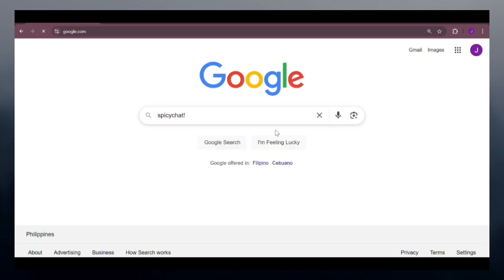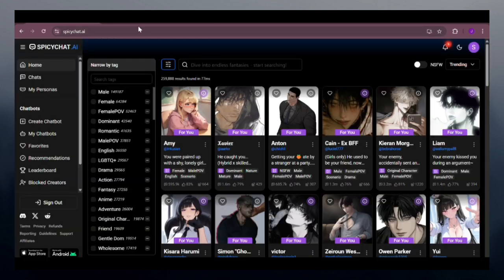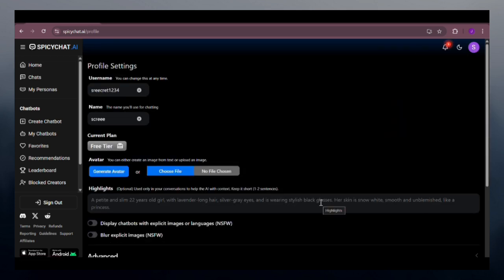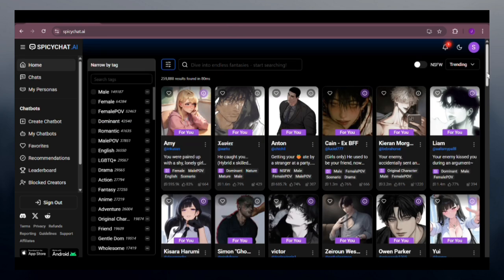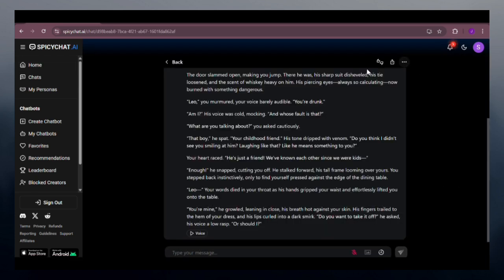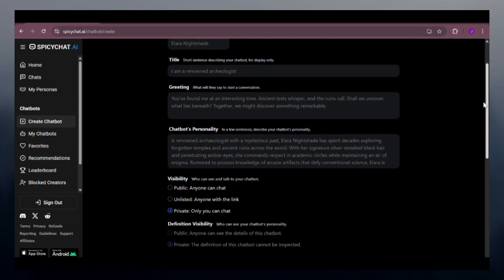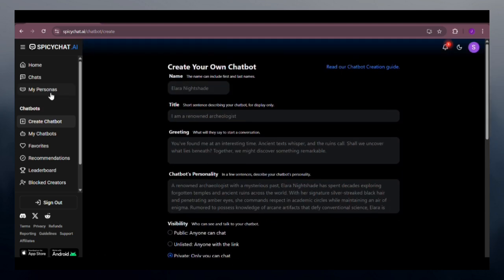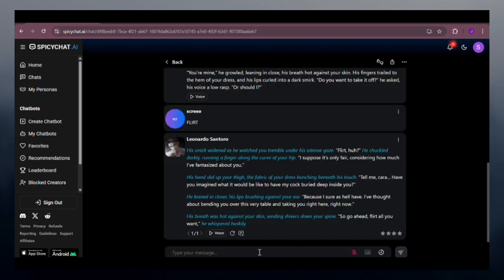How to Use SpicyChat for the Most Flirty & Fun AI Chats in SECONDS!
Looking to spice up your chats? Discover how to use SpicyChat for the most engaging, flirty, and fun AI conversations ever! This video guides you through the features of SpicyChat, ensuring you're never at a loss for words in your conversations. Learn tips and tricks to keep your chats playful, engaging, and exciting.

📌 What You'll Discover:
✔️ How to start a conversation with SpicyChat
✔️ Tips for flirty and playful chat exchanges
✔️ Exploring fun features for captivating AI interactions
✔️ Making the most out of AI responses for engaging chats

Whether you're looking to enhance your online interactions or simply enjoy flirty exchanges, SpicyChat is your go-to AI. Watch now and transform your conversations into unforgettable exchanges!